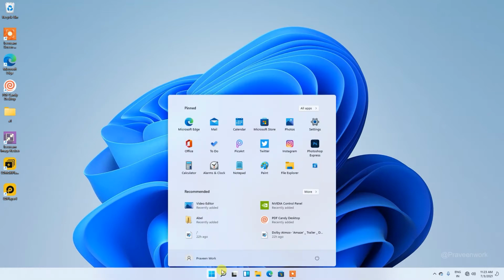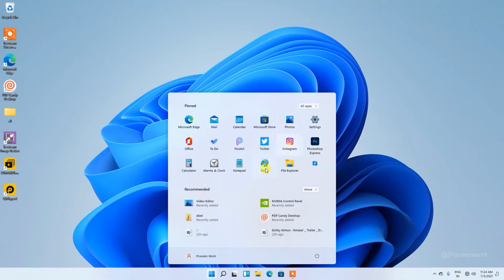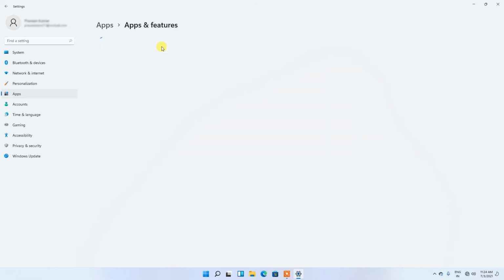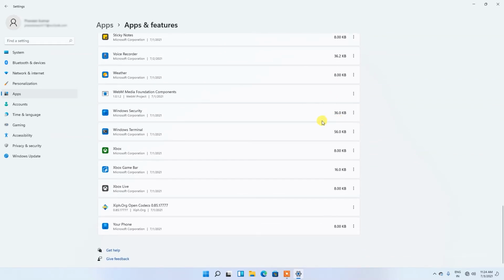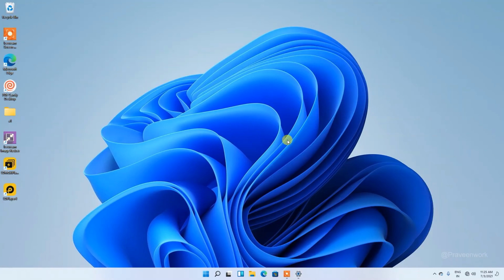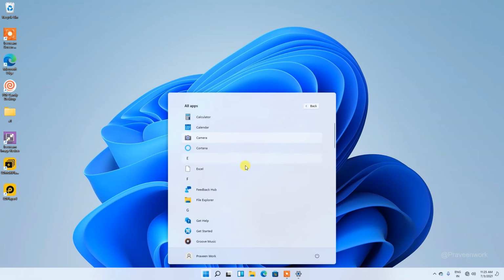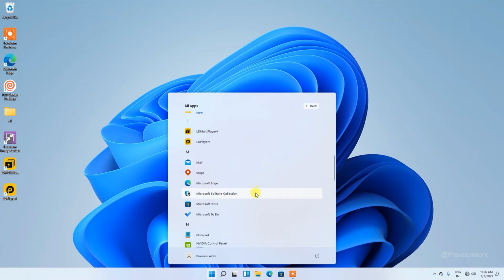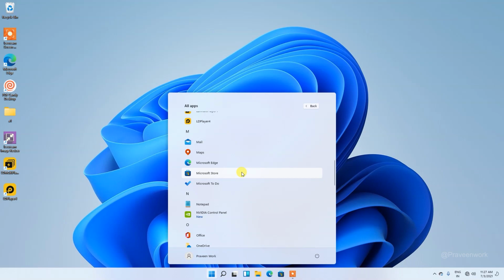How to Uninstall Programs or Apps in Windows 11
In this video i will show you how to uninstall or remove the programs or software applications in windows 11 OS. By following the windows 11 settings you can do this easily in your PC or laptop.

Keep Your Support..